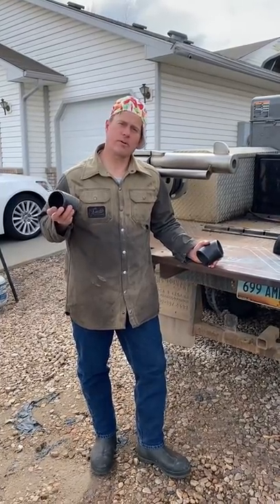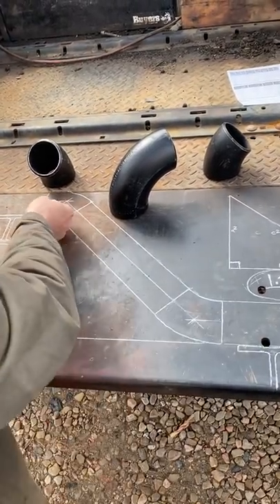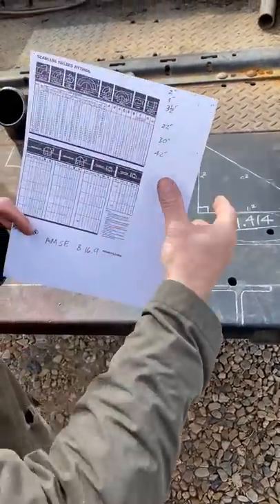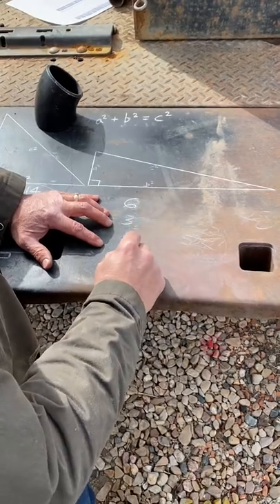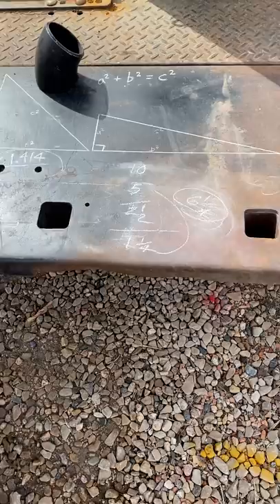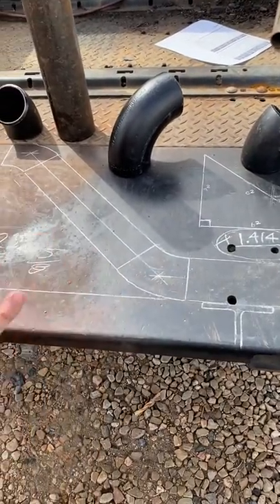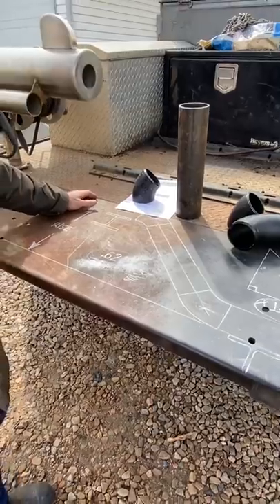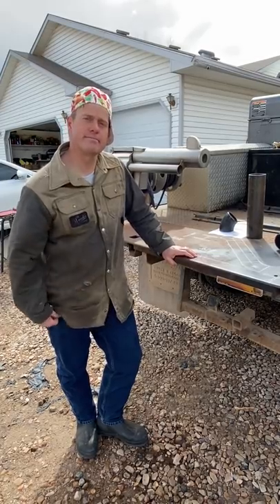Pipe Welding Layout: Tricks For 45 degree Elbows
Tips tricks and hacks for laying out piping with 45 degree elbows.